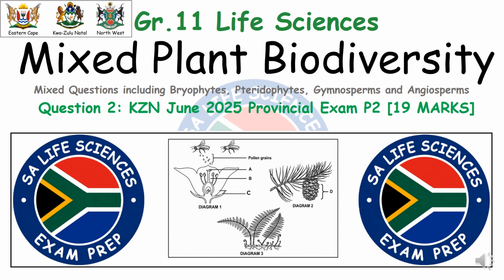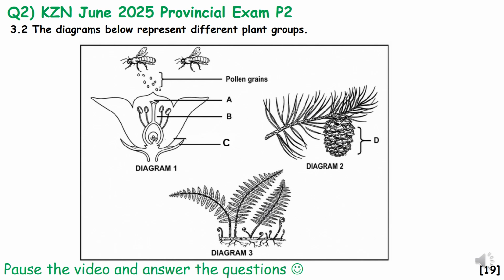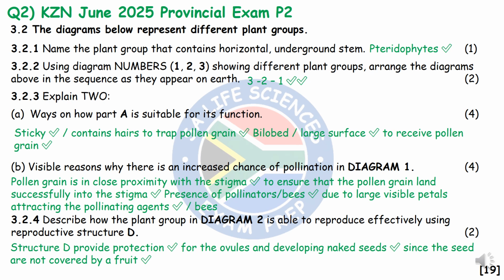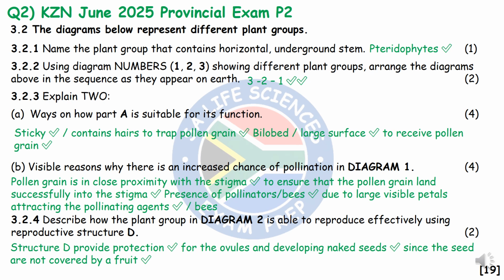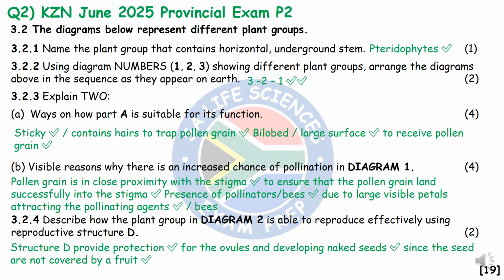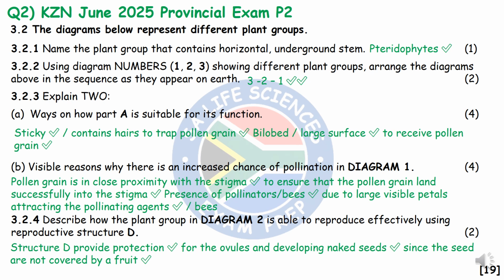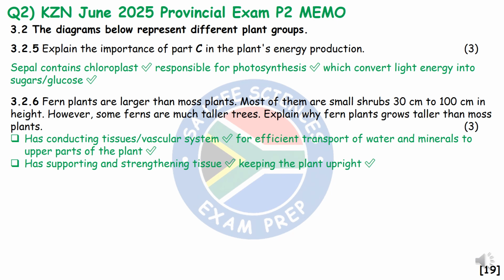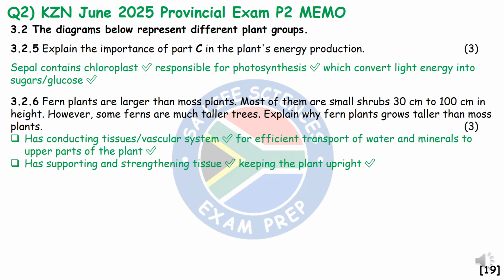🇿🇦 Gr.11 Life Sciences | Plant Biodiversity Exam Question 2 [⭐ 19 Marks]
🇿🇦 Gr.11 Life Sciences | Plant Biodiversity (Bryophytes, Pteridophytes, Gymnosperms and Angiosperms)  Exam Question 2
[⭐ 19 Marks]

📚 Topic: Biodiversity of Plants – Bryophytes, Pteridophytes, Gymnosperms and Angiosperms
🎓 Subject: Life Sciences
🇿🇦 Curriculum: CAPS (South Africa)
📝 Question Type: KZN June 2025 Provincial Exam
⭐ Marks: 19